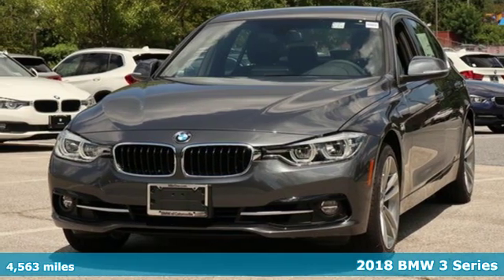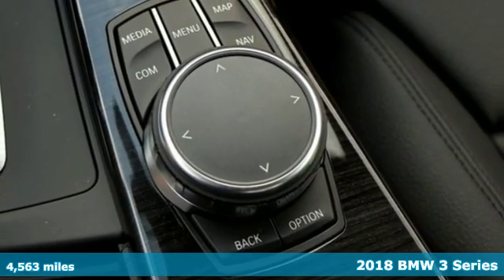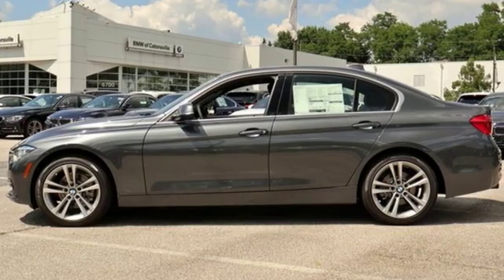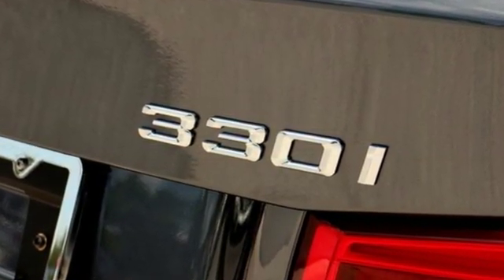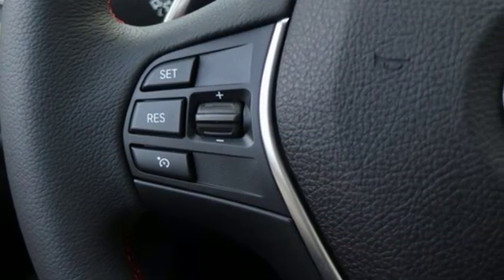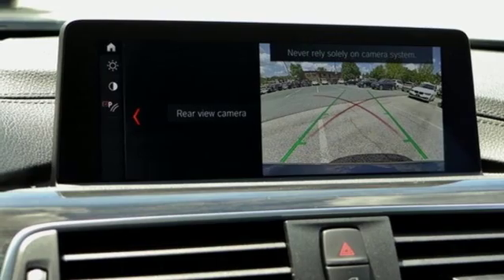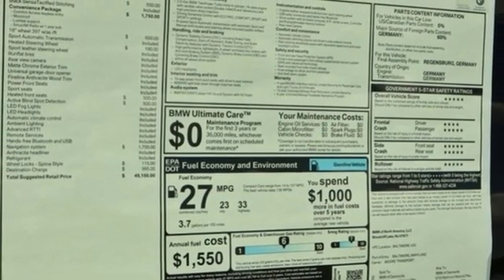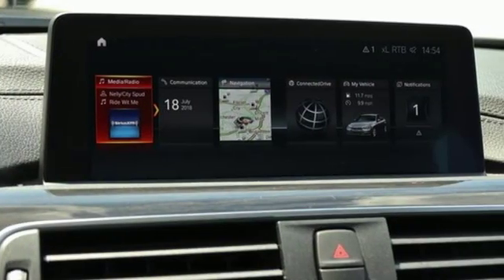Used 2018 BMW 3 Series Baltimore MD Woodlawn, MD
Year: 2018
Make: BMW
Model: 3 Series
Trim: 330i xDrive
Engine: 2.0L 4-Cylinder DOHC 16V Turbocharged
Transmission: 8-Speed Automatic
Color: White
Mileage: 4563
Stock #: 4S80788
VIN: WBA8D9C50JEM32432
AWD.brbrRecent Arrival! Clean CARFAX. 23/33 City/Highway MPG 23/33 City/Highway MPGbrbr*Your additional costs are sales tax, tag and title fees for the state in which the vehicle will be registered, any dealer-installed options (if applicable) and a $299 dealer processing fee (not required by law). Prices are subject to change, and prior sales are excluded from these offers. While every reasonable effort is made to ensure the accuracy of this information, we are not responsible for any errors or omissions contained on these pages. Please verify any information in question with the dealer.brbrEvery Loaner Vehicle Internet Price includes current applicable manufacturer rebates and incentives, but certain conditions apply to some of these offers. Those offers and conditions may require financing through BMW Financial Services.

Address:
6700 Baltimore National Pike